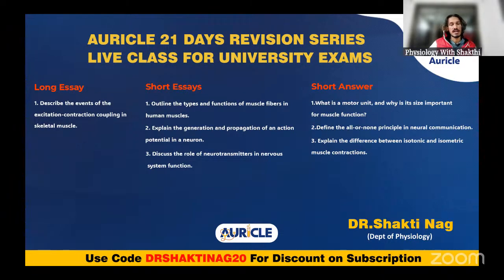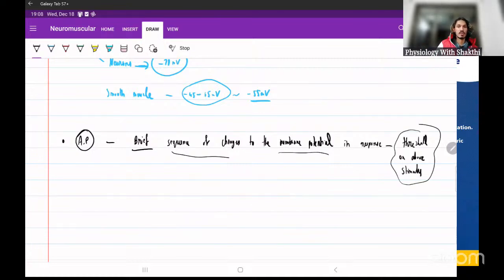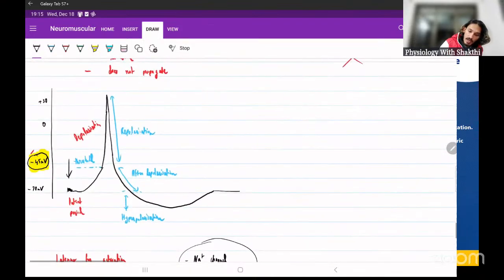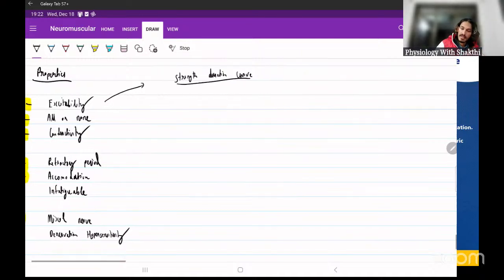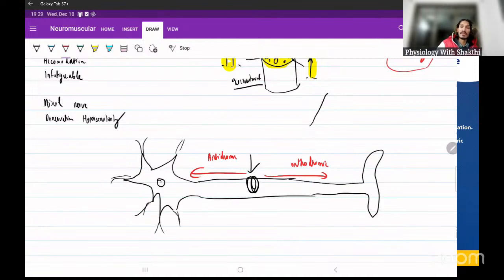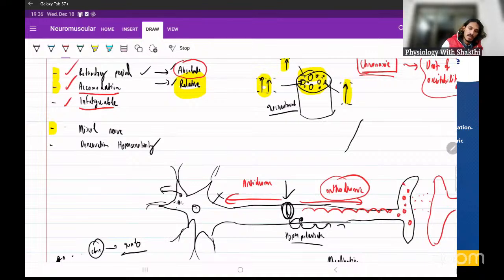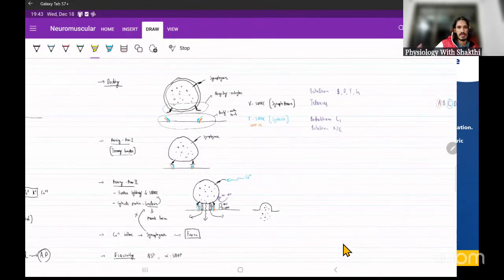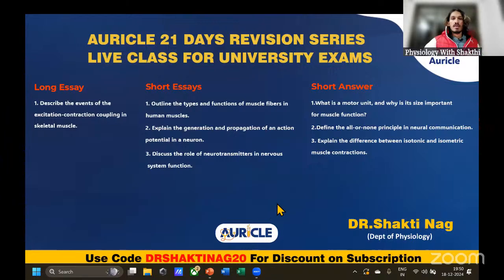1st Internal Exam Marathon Physiology live class about Nerve and muscle 1 Dr. Shakthinag